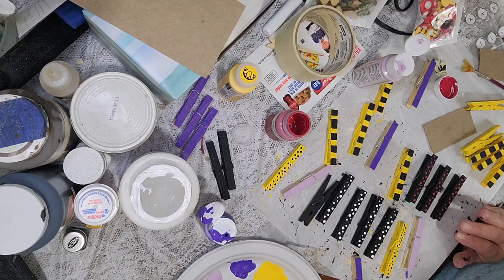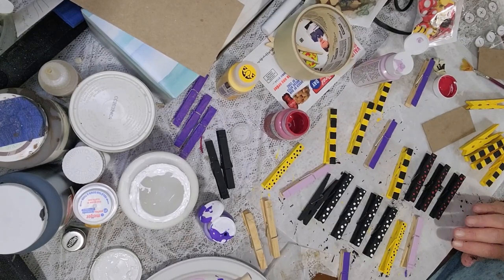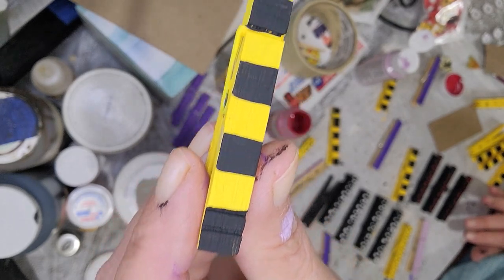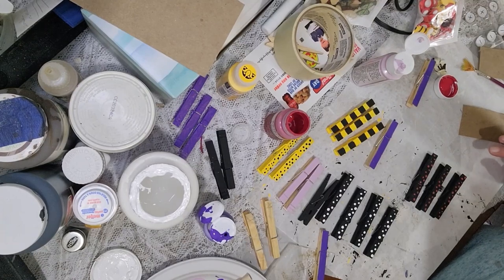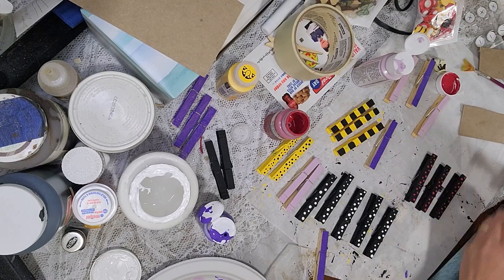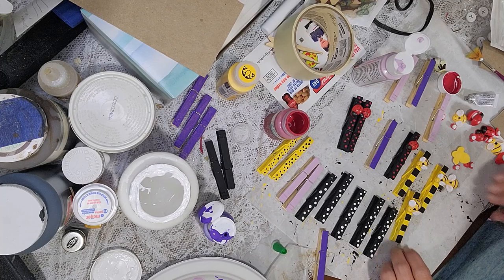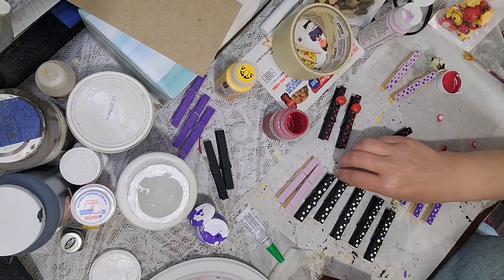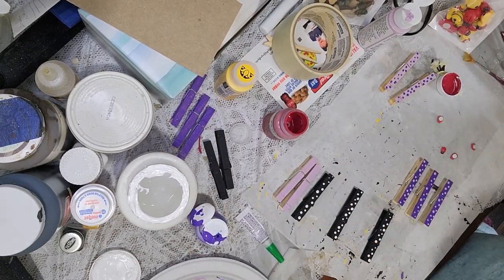Adorable Clothespin Chip Clips & Fridge Magnets DIY. Super Easy and Budget Friendly.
Adorable Clothespin Chip Clips & Fridge Magnets DIY. Super Easy and Budget Friendly. These are very handy to close of bags of chips or other bags or with a magnet on the back, these make great magnets for the refrigerator to clip notes, photos or appointments on to. These would sell well at any craft fair or would make cute gifts. Can be made for any occasion holiday or season.

Bees and Ladybugs

Send Mail to:
The Crafty Connection
5776 Grape Road
Suite 51  PMB #162
Mishawaka Indiana 46545